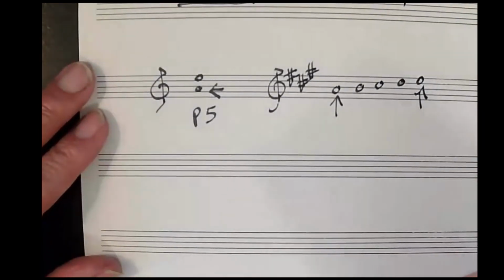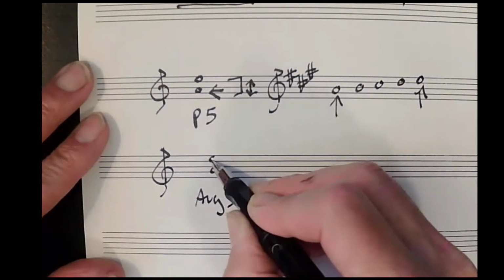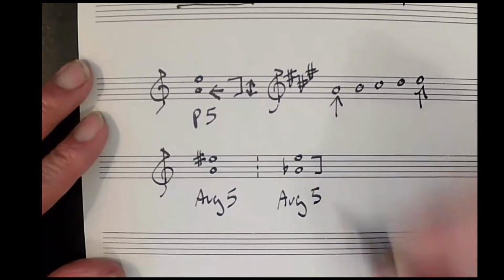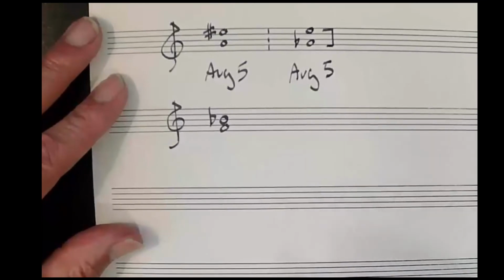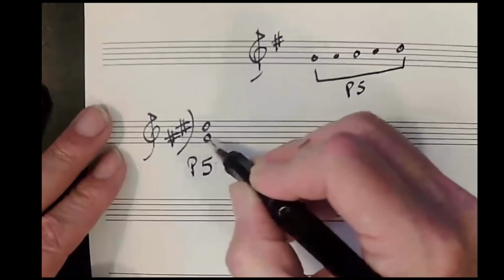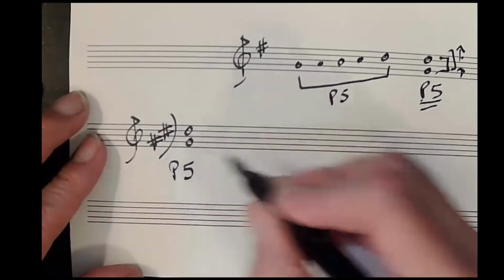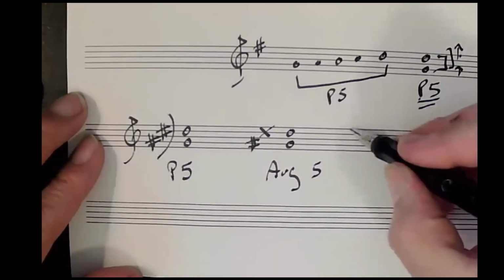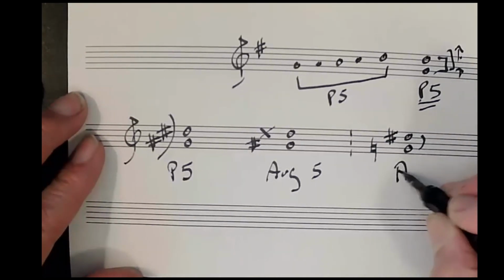Augmented and Diminished Intervals. Book 1, Ch. 21, part 1.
Introduction to augmented and diminished intervals, part 1. Taken from  -Mastery of Music Theory, Book 1: Fundamental Materials, 2nd ed.